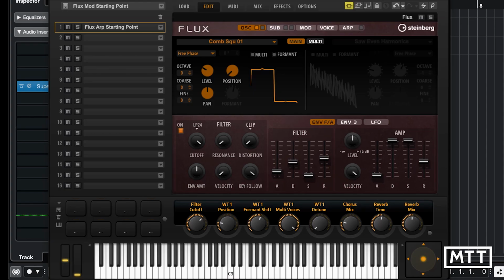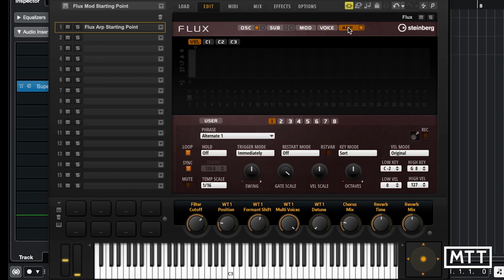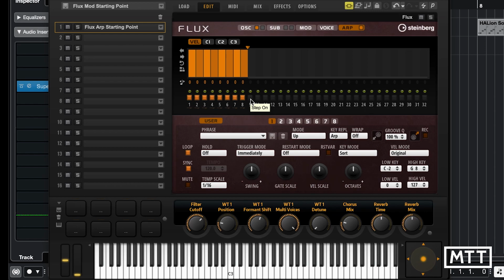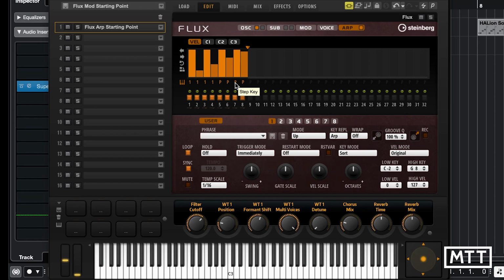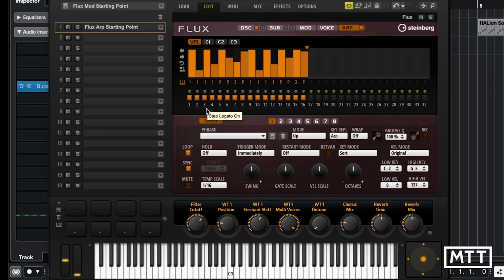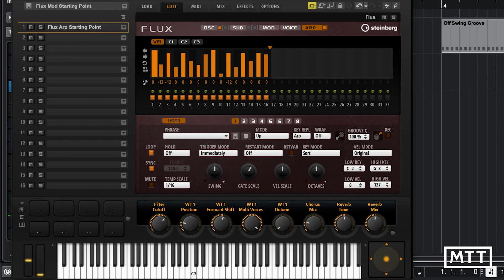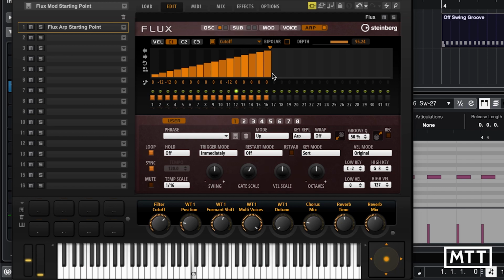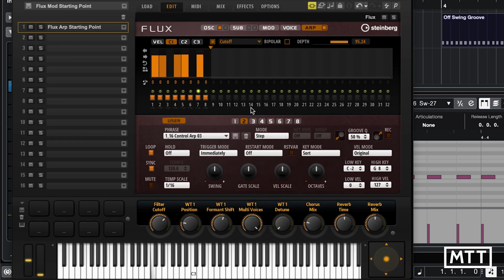Halion Sonic: Flux Wavetable Synth - Part 3: Arpeggiator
In this third video in the series on Halion Sonic's Flux Wavetable Synth, I take a look at the Arpeggiator (FlexPhraser in Steinberg-speak) page, with an in-depth look at what I think is the most powerful part of the synth.  It's used across a number of Steinberg products, so it's worth getting to know it well.

Section Timings:
0:00 Intro
0:34 Setup
1:34 Preset Mode
2:17 Arpeggiator Controls
4:15 Arpeggiator "Goto" Controls
5:53 Preset Presets
6:20 Using Keyzones
7:31 Recording to MIDI
8:34 User Mode
10:57 Setting Pitches
11:30 Pitch Transpose Mode
12:37 Pitch Key Select
16:21 Pattern Editing Buttons
17:23 Key Select Not Available
17:50 Setting Note Lengths
18:34 Legato Buttons
19:20 Setting Step Lengths
20:42 Undo
21:11 Using Shift
22:12 Gate Scale Legato
23:06 Groove From MIDI
25:37 Controller Sequencer
28:33 User Mode Presets
29:15 Arpeggiator Variations
30:12 Auditioning User-Mode Presets
31:44 Control Arp Presets
32:41 Summary